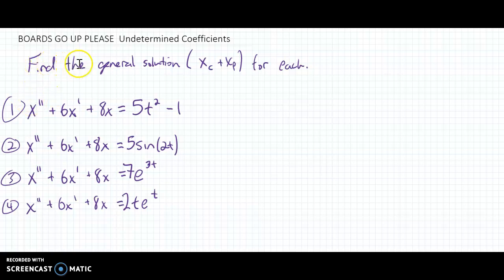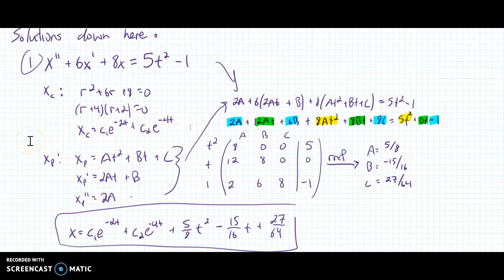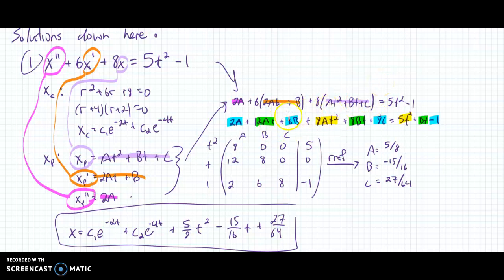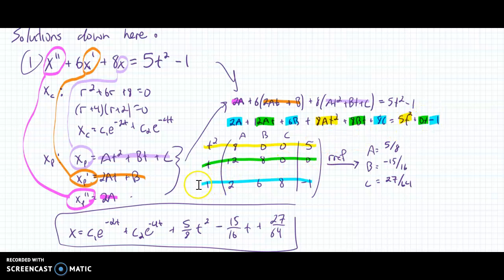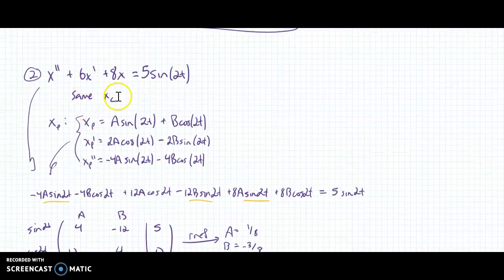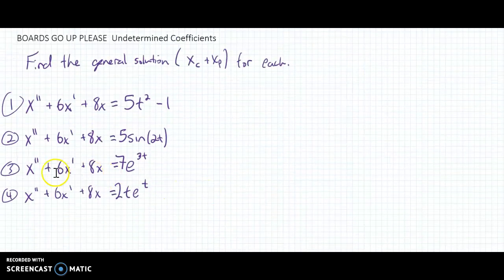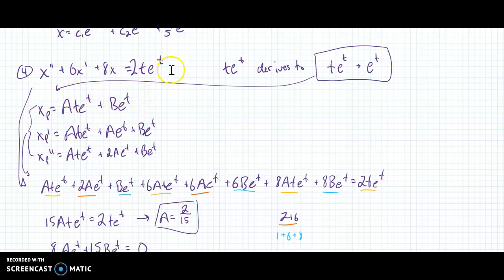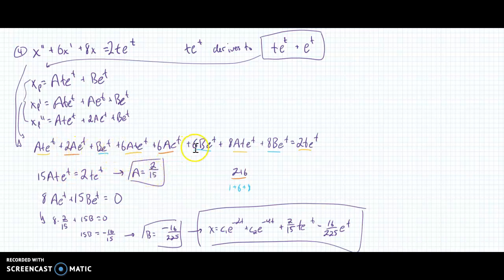Undetermined Coefficients BOARDS GO UP PLEASE